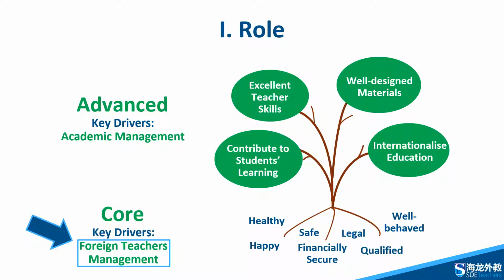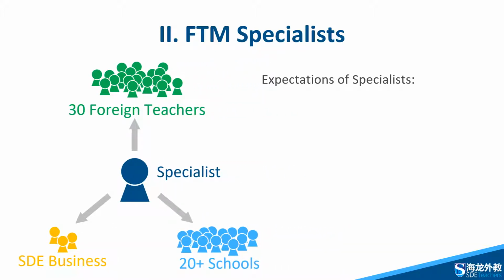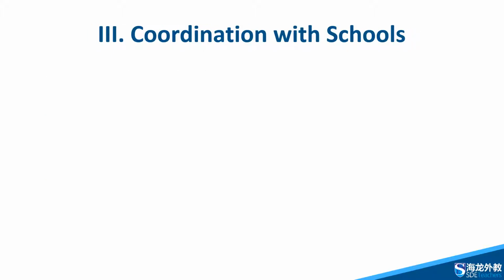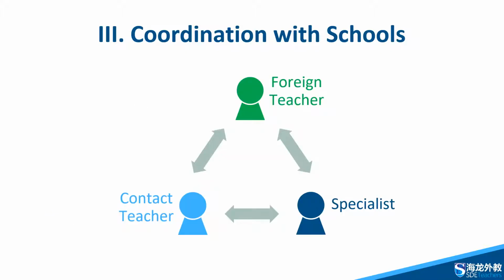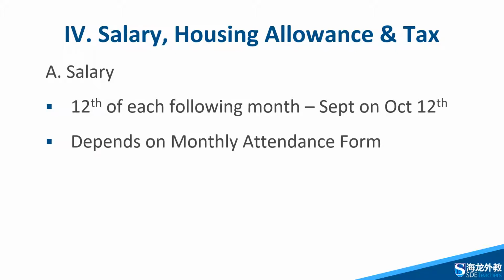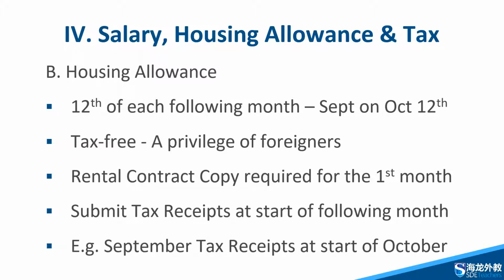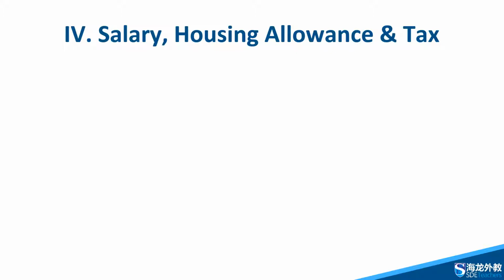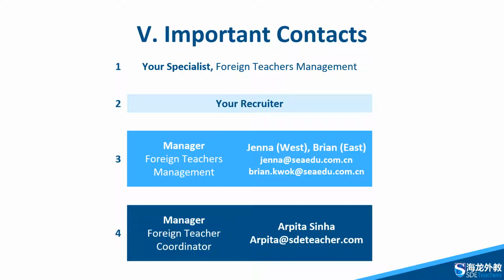O3 - SDE Teachers 2019-2020 Online Orientation - Foreign Teachers Management System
The third video of the SDE Teachers 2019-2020 Online Orientation covering the structure, role, and management system of the Foreign Teachers Management System.